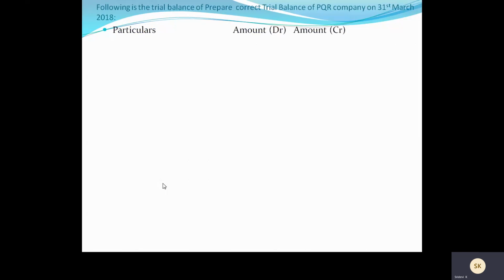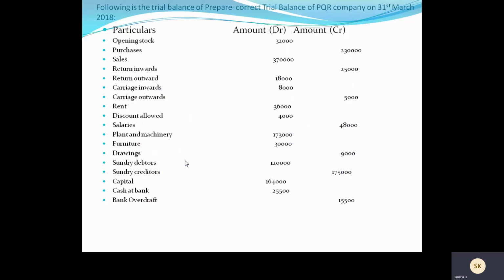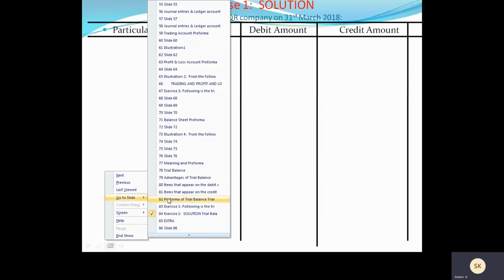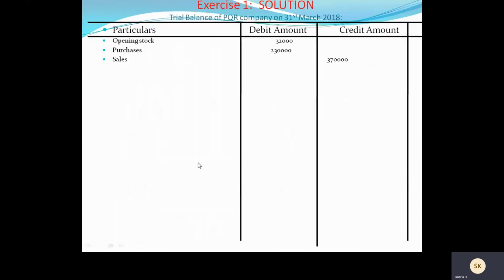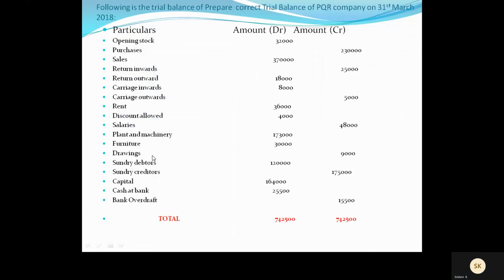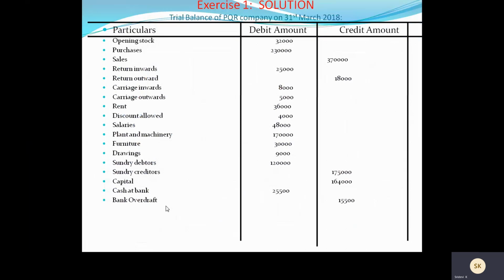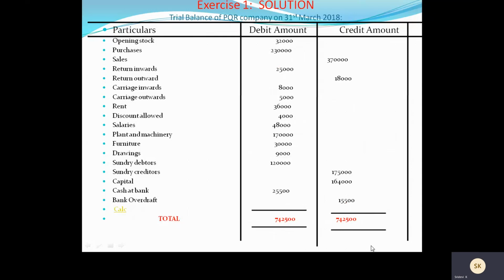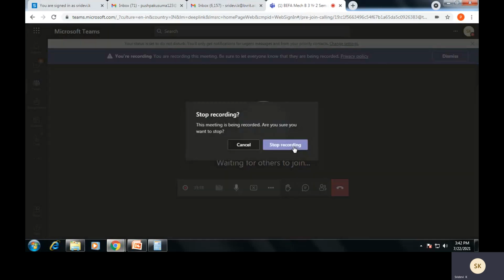Trial Balance- part 2 (Exercise 1 with solution)